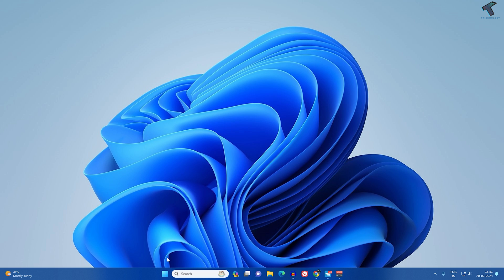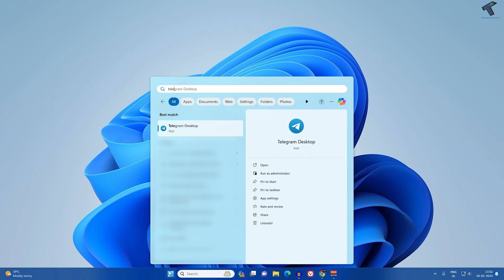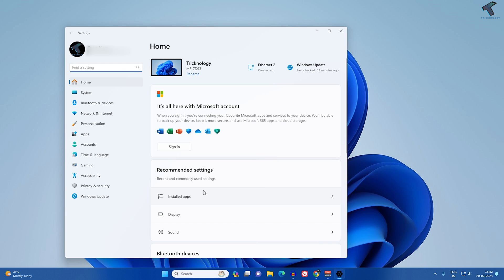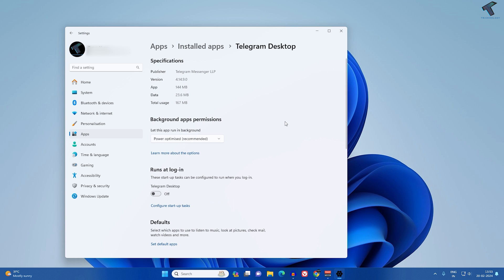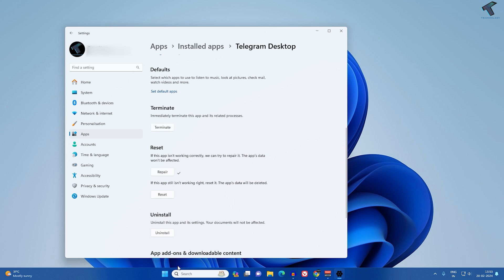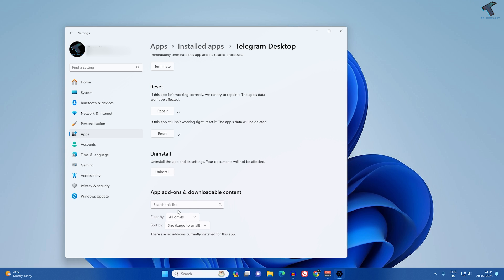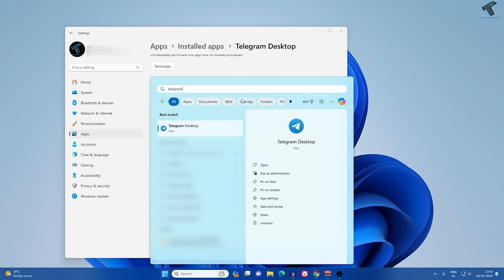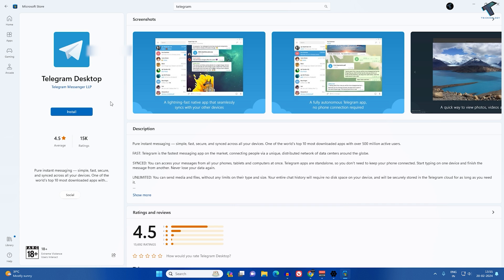How To Fix Telegram App Not Working or Not Opening on Windows 11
Here in this video tutorial, I will show you guys how to fix Telegram app not working or not opening on your Windows 11 PC or Laptop.